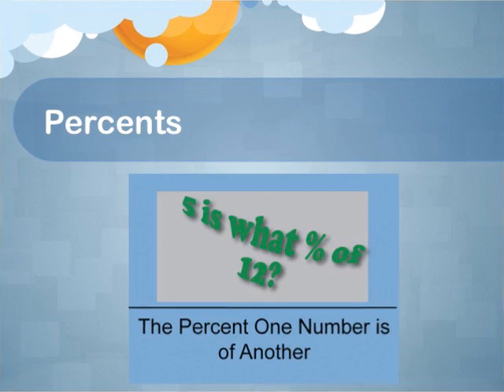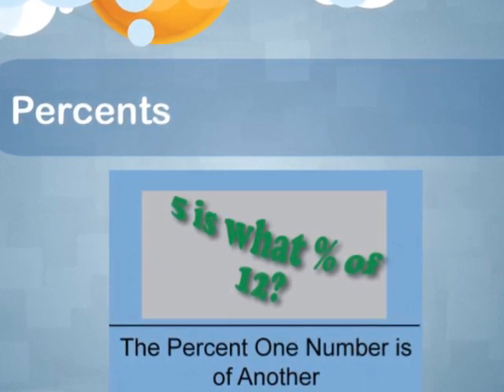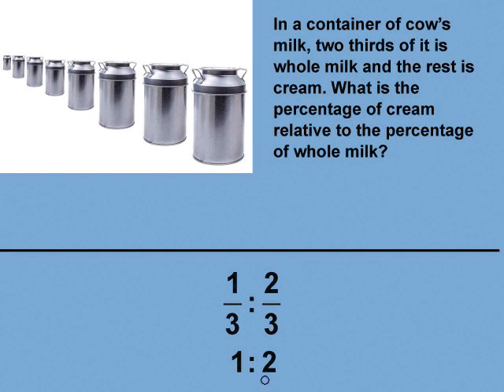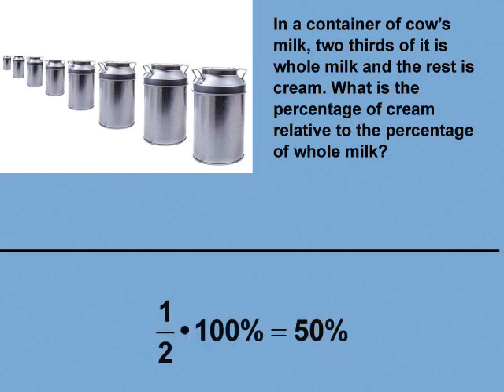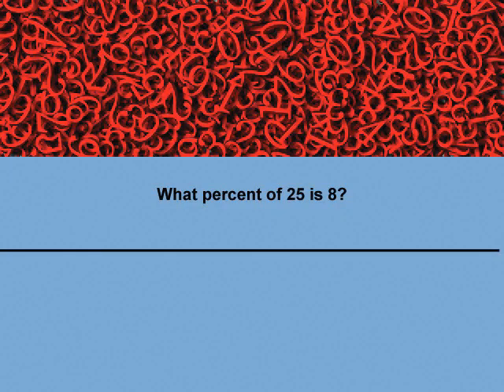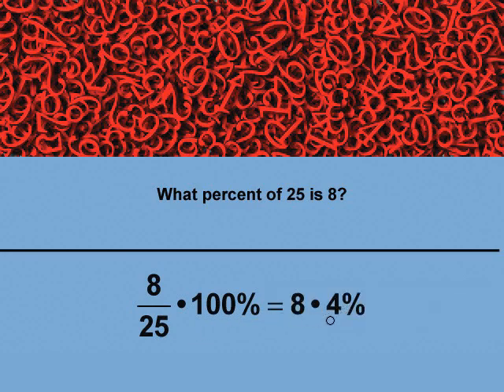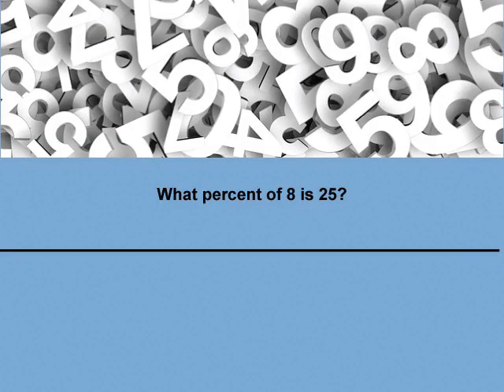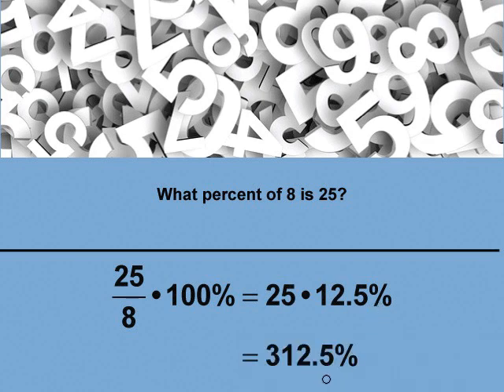Math Video Tutorial: Percents: Video 4